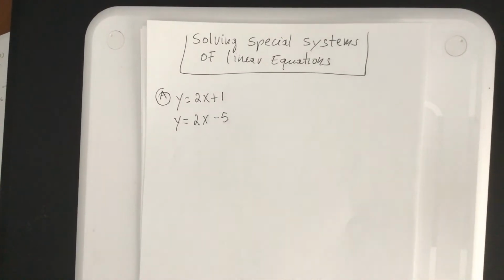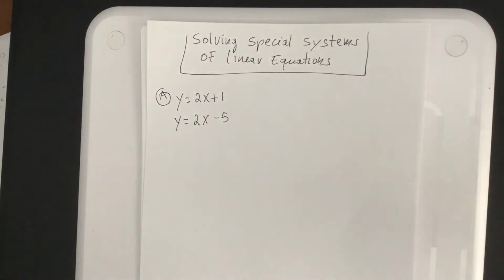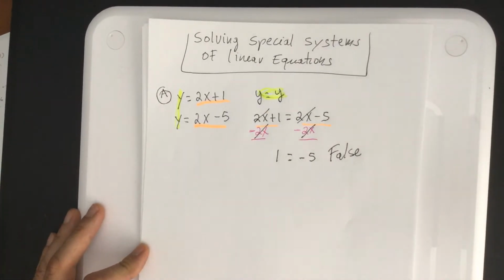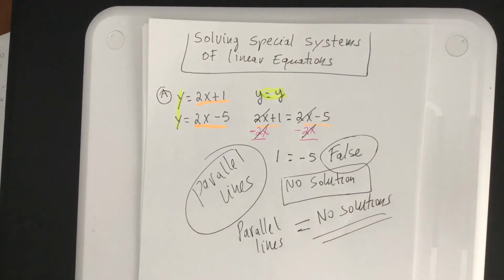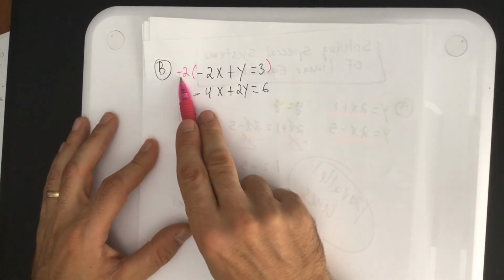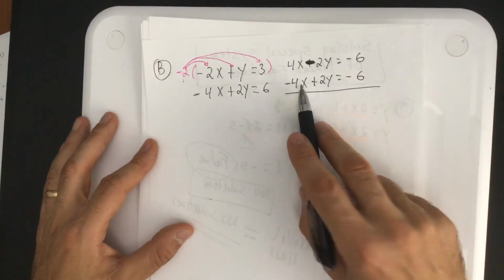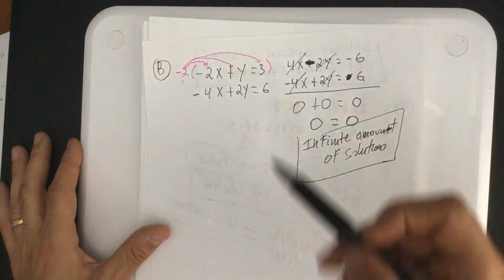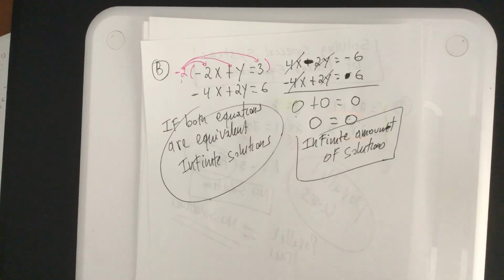July 20, 2020